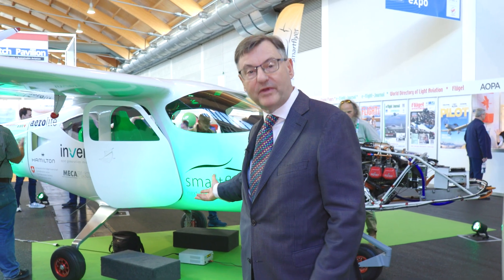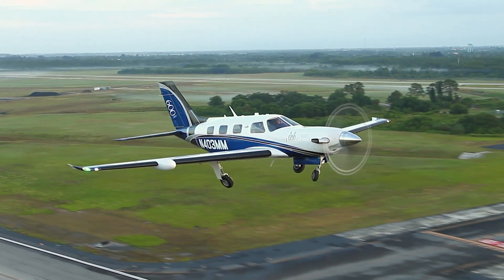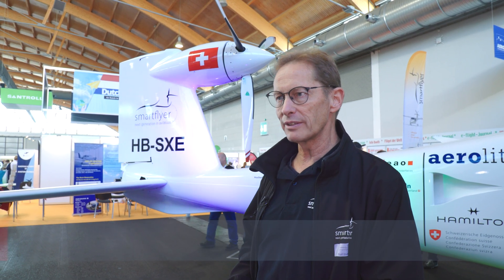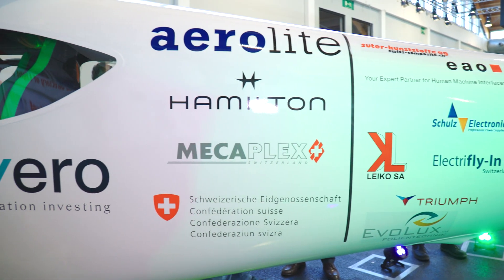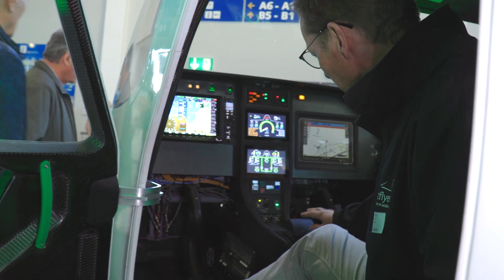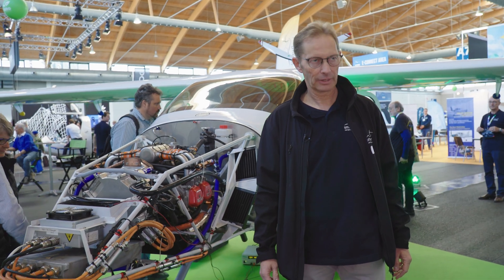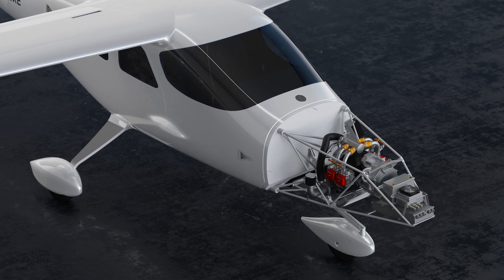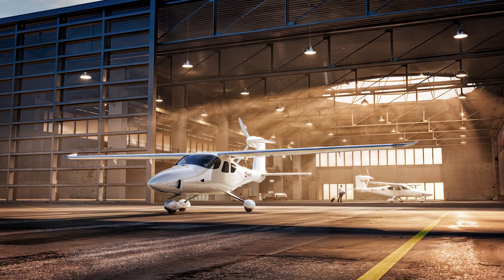Smartflyer: Hybrid-Electric SF-1 Will Transform Pilot Training – AIN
Swiss start-up Smartflyer is working on what it says could be a family of hybrid-electric aircraft, starting with the SF-1 model for pilot training. Former military and commercial pilot Rolf Stuber explained the benefits of this approach to AIN.